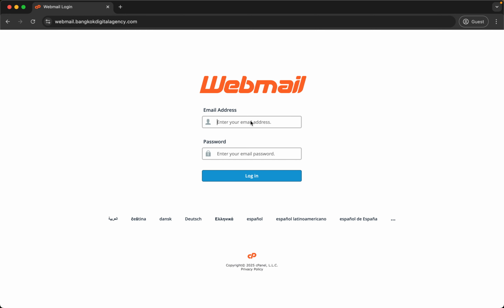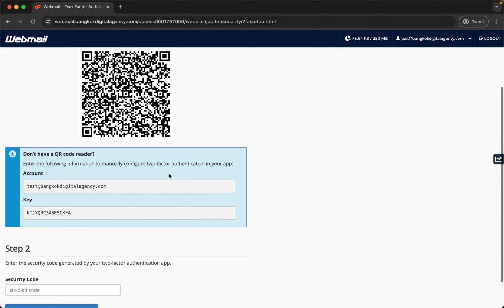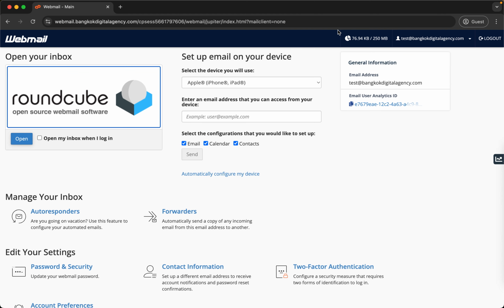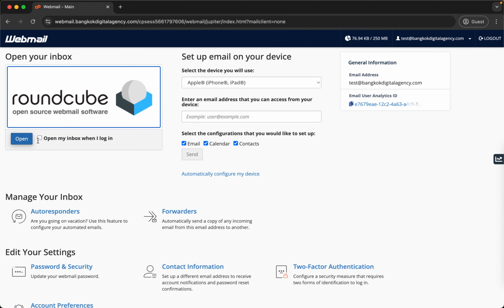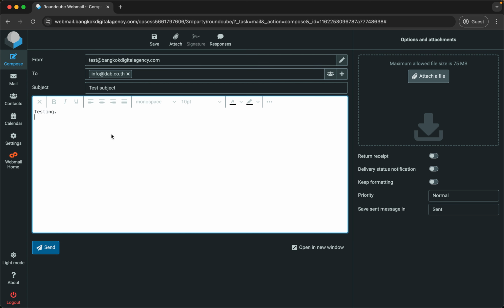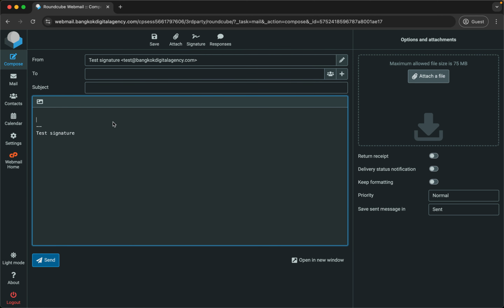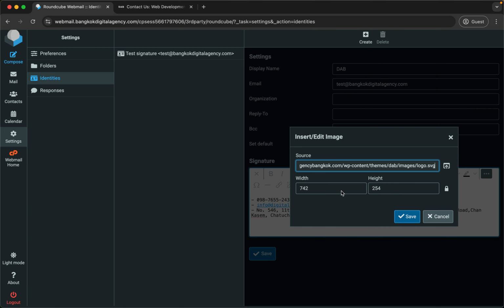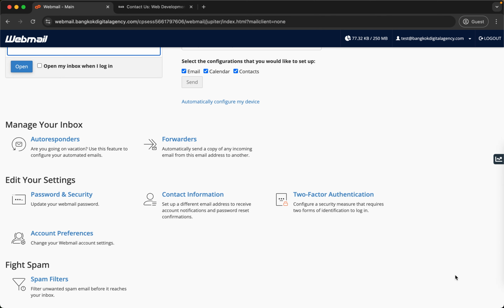01.Using webmail on browser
This video is a tutorial on how to use webmail on a browser. The video starts with an introduction to webmail and then goes on to show how to log in to webmail using a browser. The video also covers how to change the password, set up two-factor authentication, and forward emails. Finally, the video shows how to set up a signature.

Here are the timestamps for each section of the video:

0:00 - How to log in to webmail
1:30 - How to change the password
2:08 - How to set up two-factor authentication
4:03 - How to setup auto email forwarding
5:50 - How to use the webmail interface
8:30 - How to set up a signature